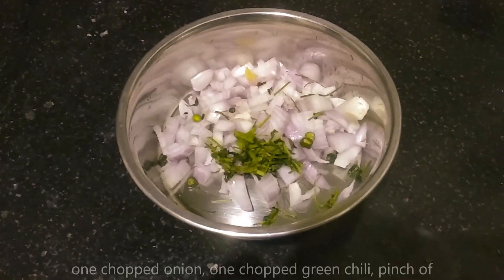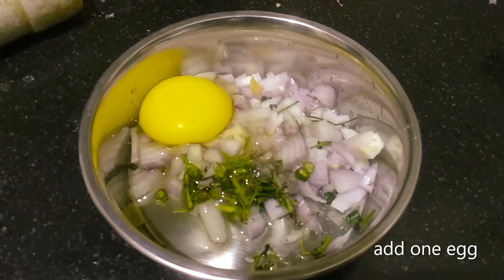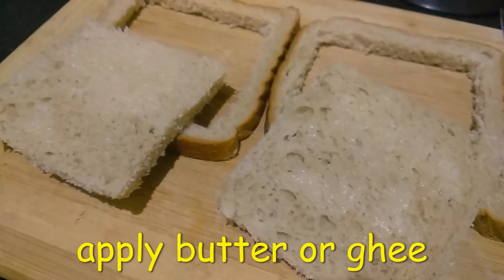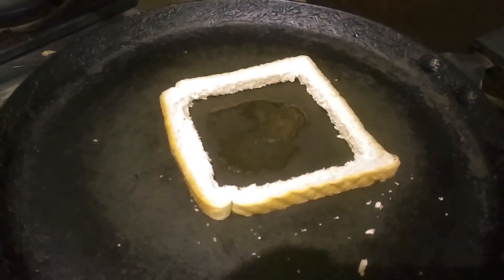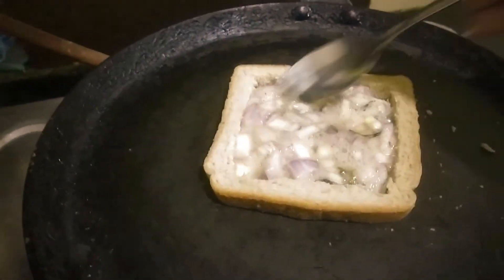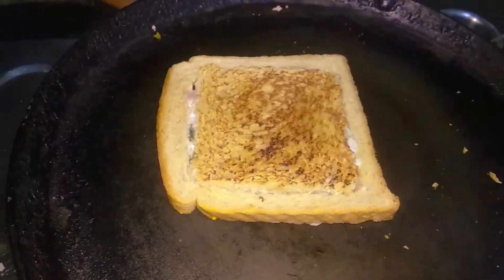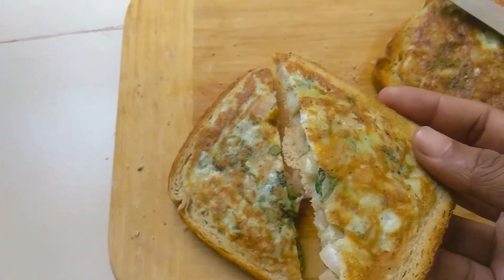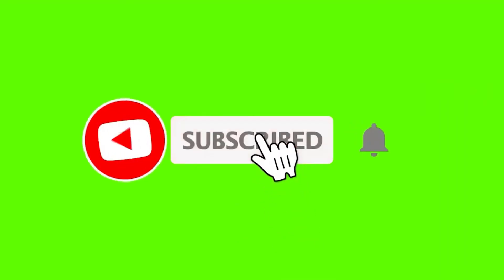bread omelette recipe, bread omelet, பிரெட் ஆம்லெட்,रोटी आमलेट by Chennai Flame (சென்னை சுடர்)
Chennai Flame cooking video Channel telecasts veg and non veg food, snacks, sweets through social networks. Every video covers home style ingredients with complete nutrient flavor.
சென்னை சுடர் சமையல் வீடியோ சேனல், ஆரோக்கியமான உணவுகளை சமூக வலைப்பின்னல்கள் மூலம் ஒளிபரப்புகிறது. ஒவ்வொரு வீடியோவும் வீட்டு பாணியில்ஆரோக்கியமான பொருட்களை உள்ளடக்கியது. சமையல் குறிப்புகளுக்கு குழுசேரவும்.
Channel Name     :  Chennai Flame